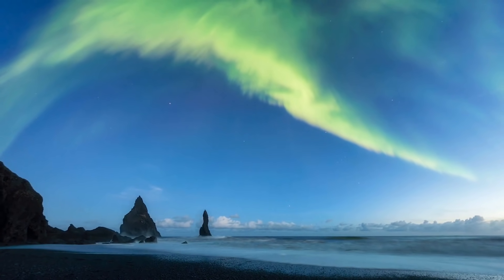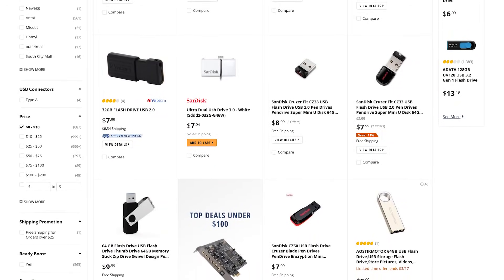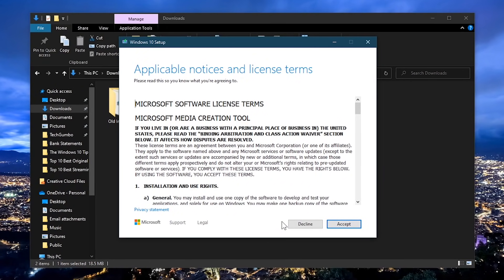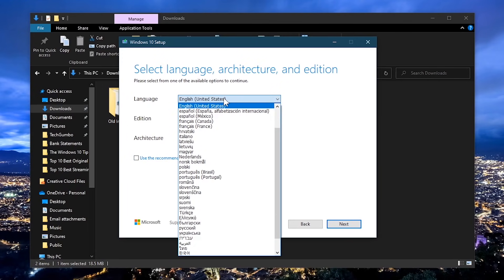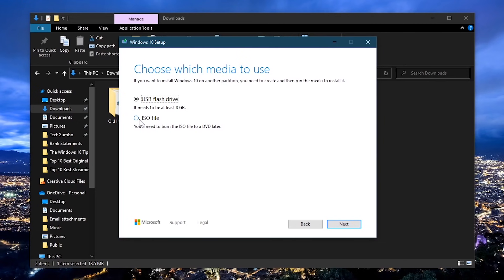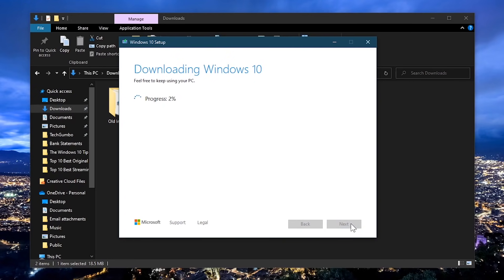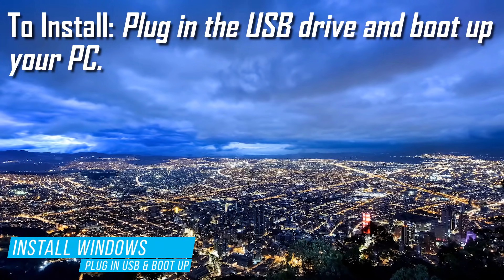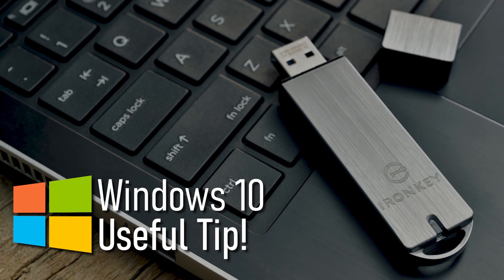How to Create a Windows 10 Bootable USB Drive (Tutorial)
This Windows 10 tip is one that everyone needs to know, but sadly doesn’t… If you own a Windows 10 computer, creating a bootable USB drive is an absolute necessity, especially for those times you run into any major issues with the operating system. Some people are intimidated by this, but the process is fairly simple and should be done before you have any problems. This will save you both the time and hassle if or when you need a clean install of Windows.

0:00 Intro
0:05 Opening
0:25 Get a USB Drive
0:36 Download Media Creation Tool
0:54 Run Media Creation Tool
2:52 Install or Reinstall Windows